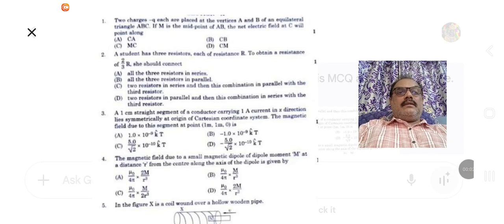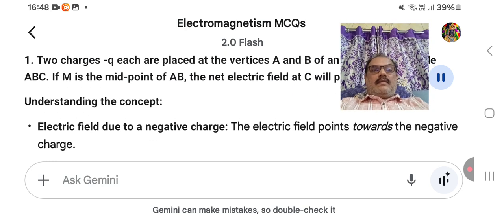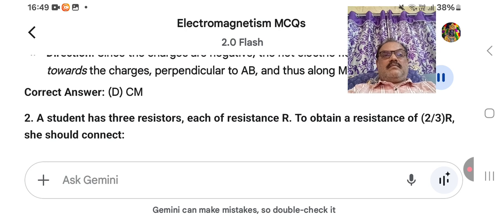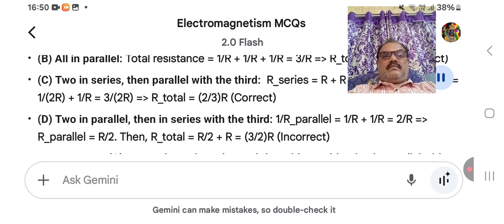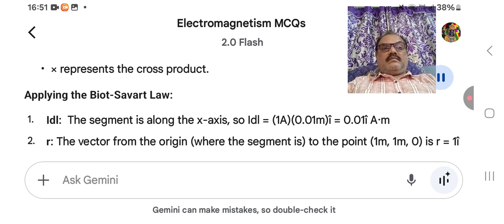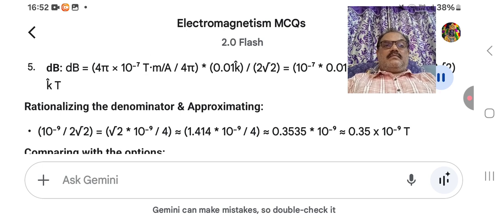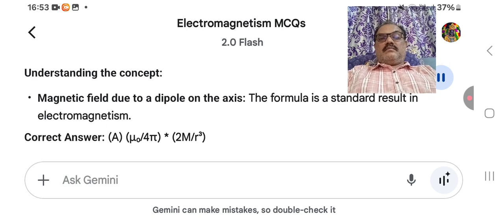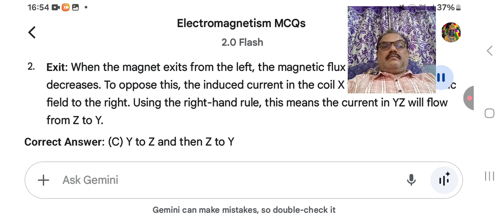Don't miss 12 Physics 2025 1 to 5 Mcq answers held today 21feb 2025